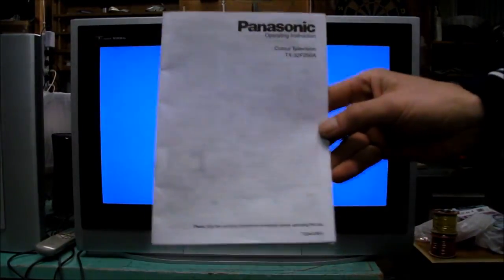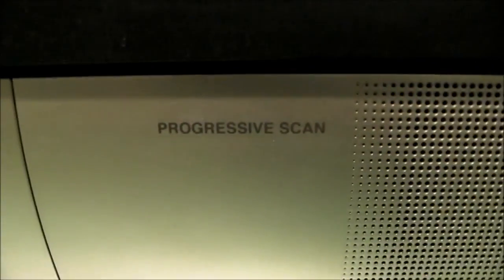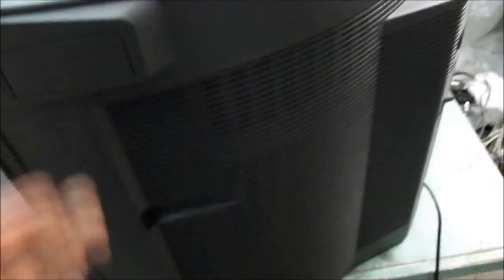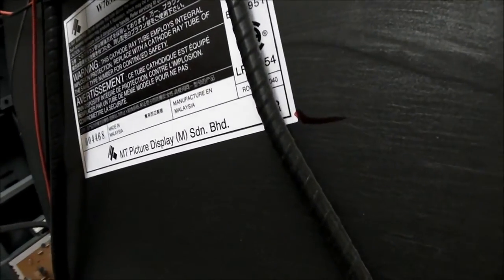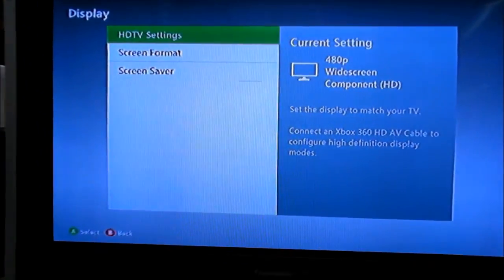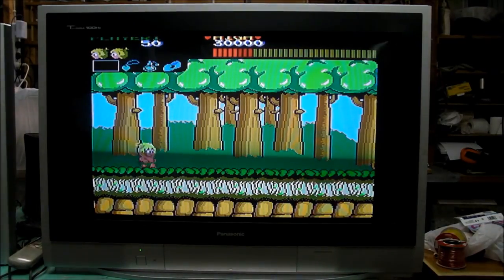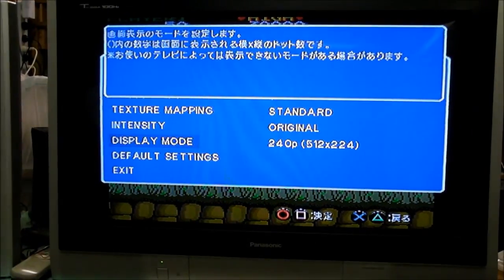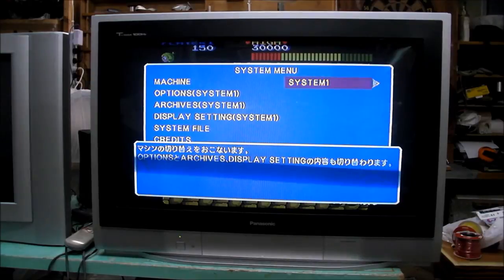Panasonic TX 32f50a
Possibly the last released  Panasonic crt TV in Australia, 32" pure flat wide screen, did Panasonic bring out all the stops for this one?